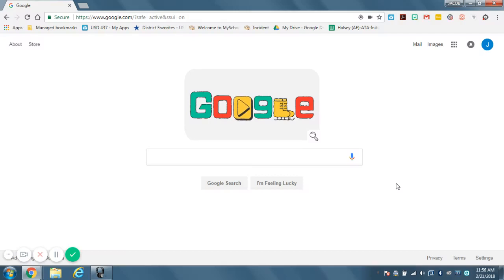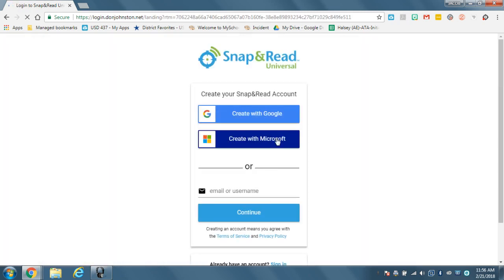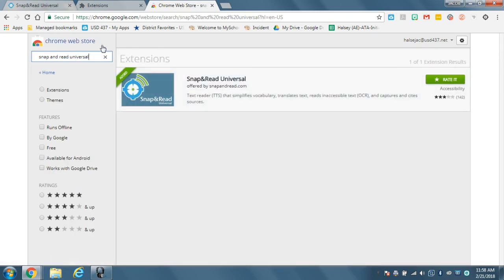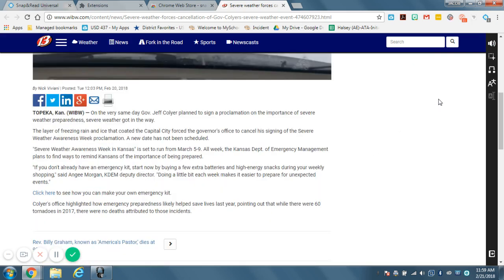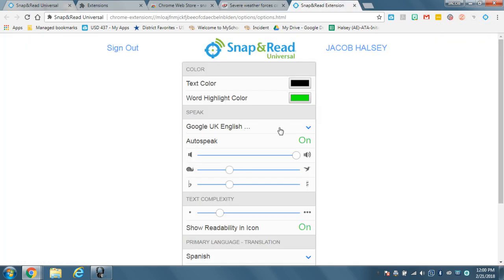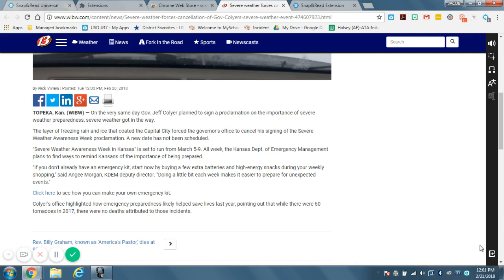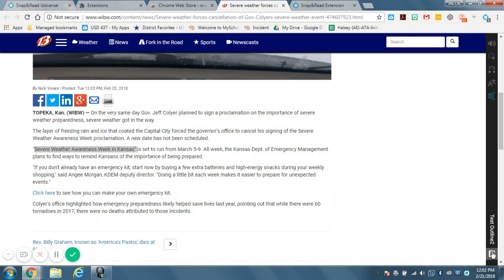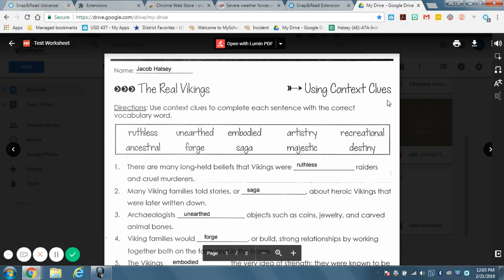Snap & Read Quick Overview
A quick overview/ how to on the Google Chrome extension Sanp & Read Universal